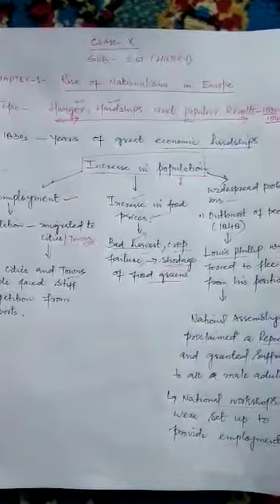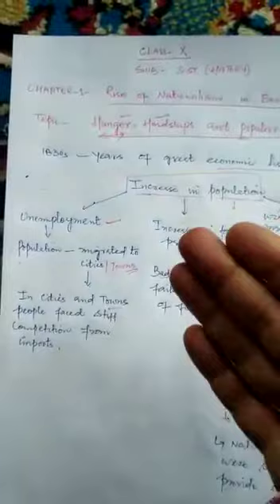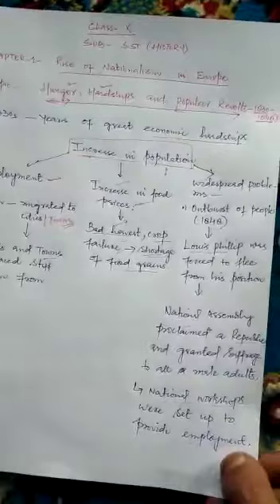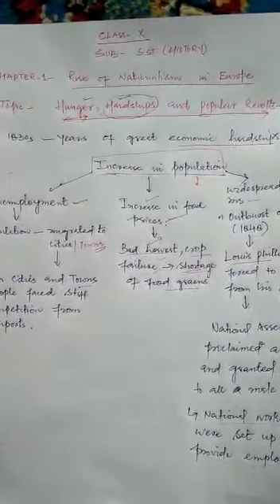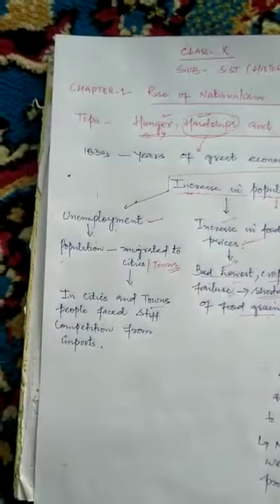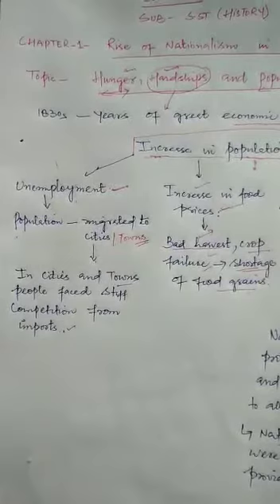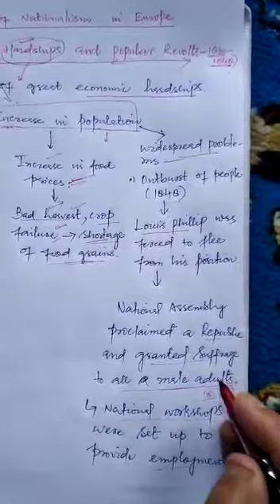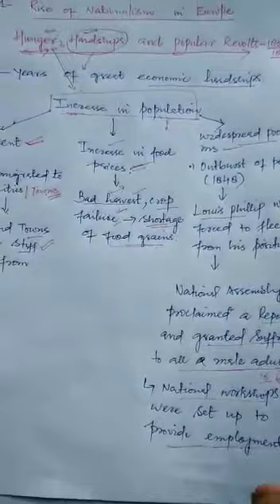CLASS 10 SUB HISTORY CHARTER 1 PART 7